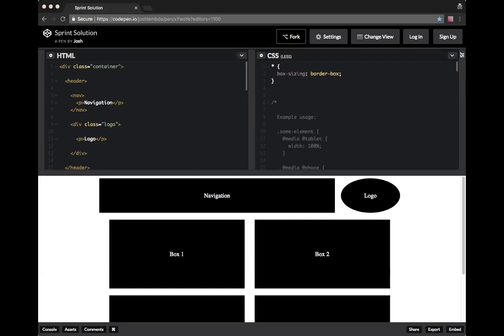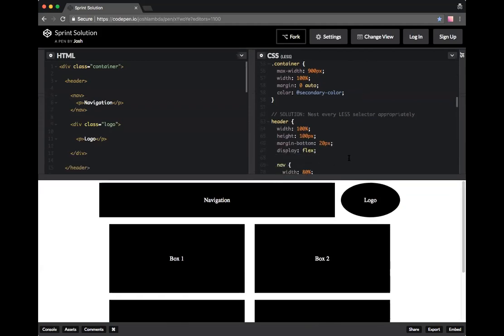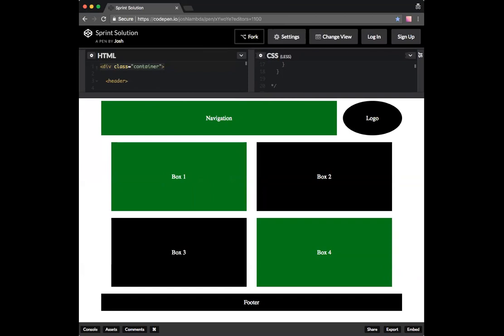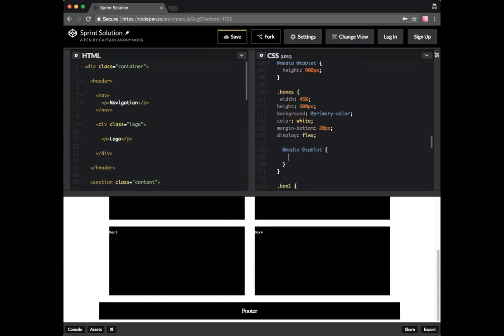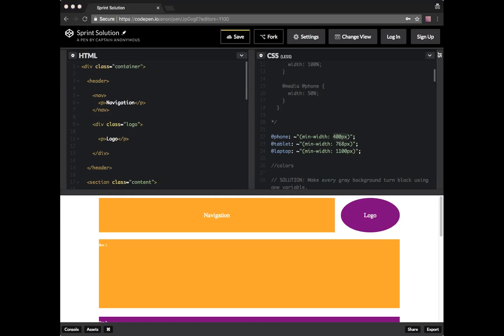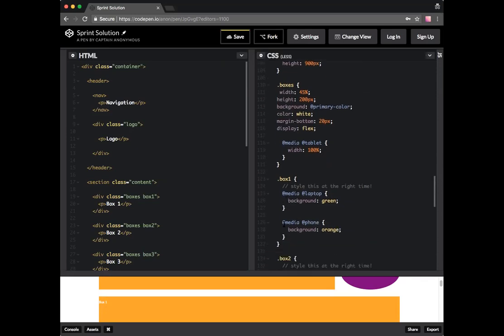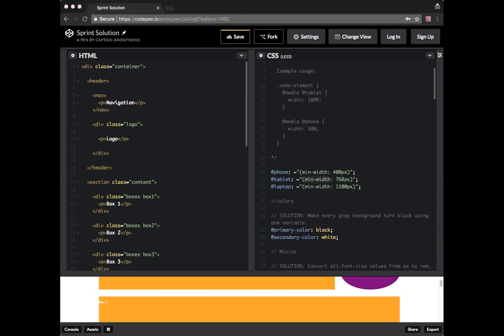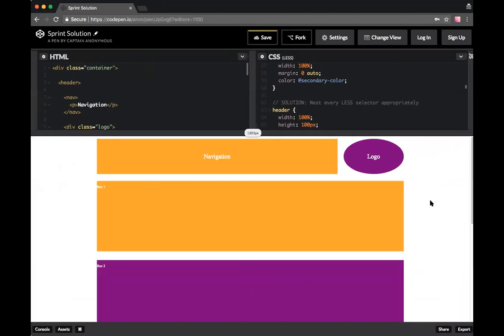Responsive Web Design & LESS Sprint Challenge - CS6 / CS7 - Solution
Solution walk through for those that want it.